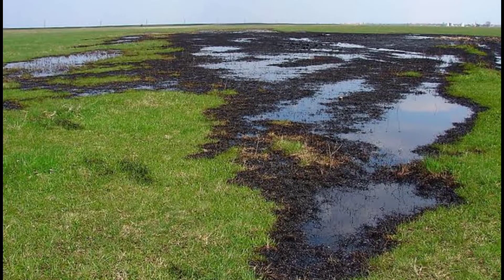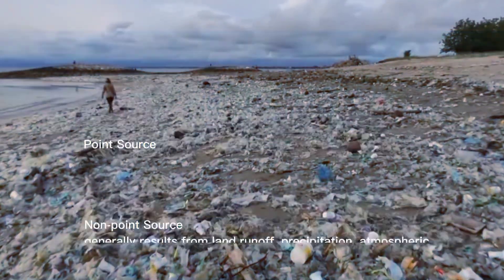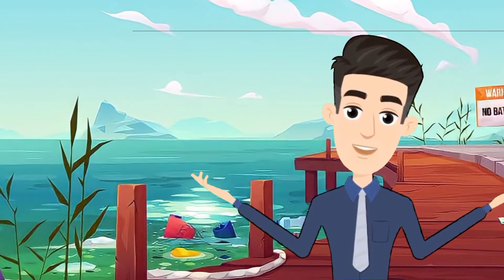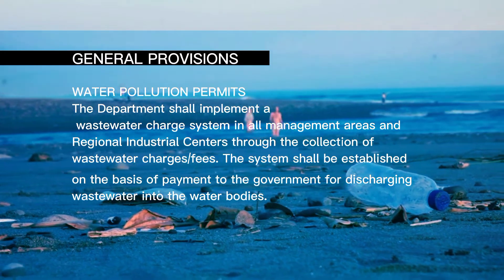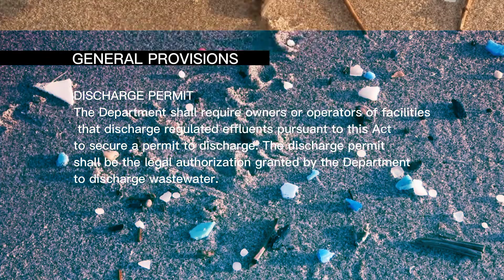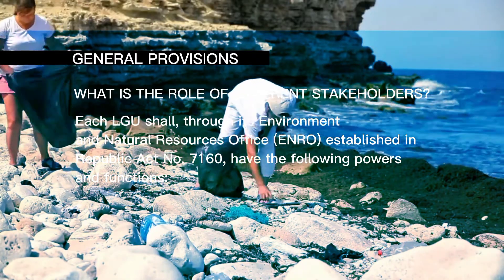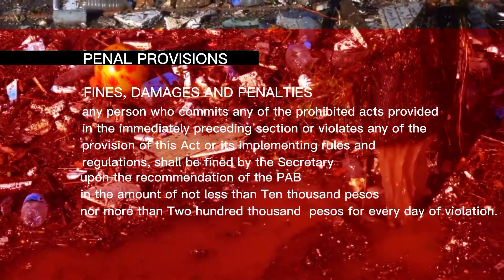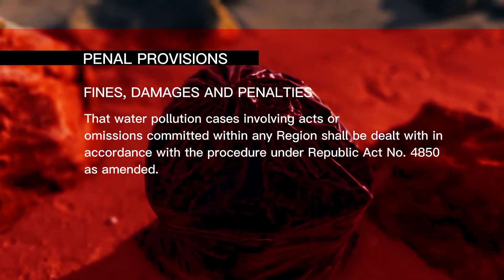Philippine Clean Water Act of 2004 (RA 9275)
References

BG Video
- Channel PMI - FREE STOCK VIDEO